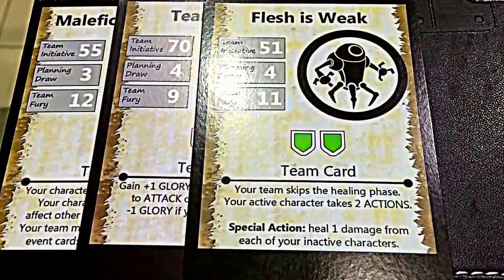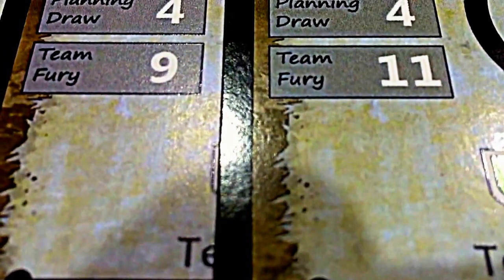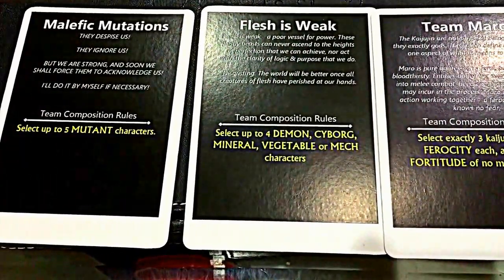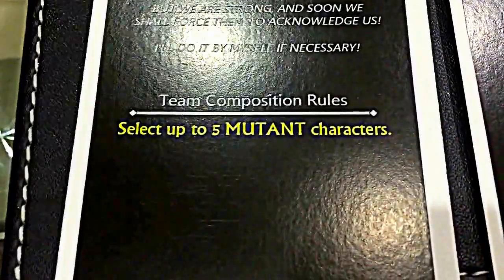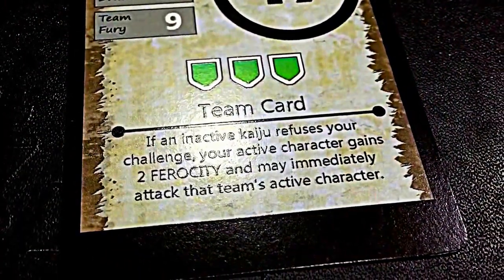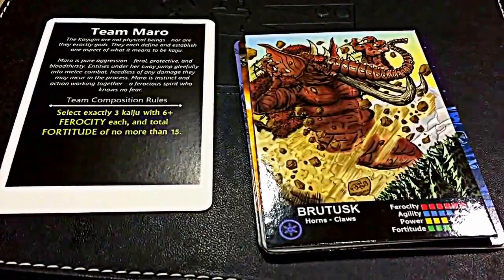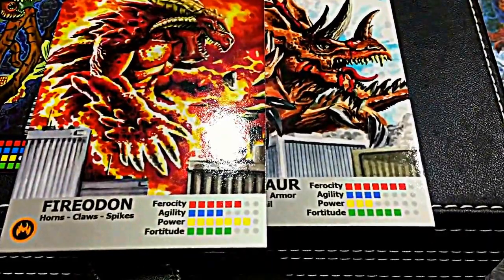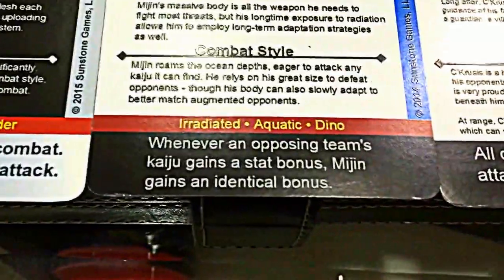Team Cards and Team Design - CKC Trading Card Game Video 1